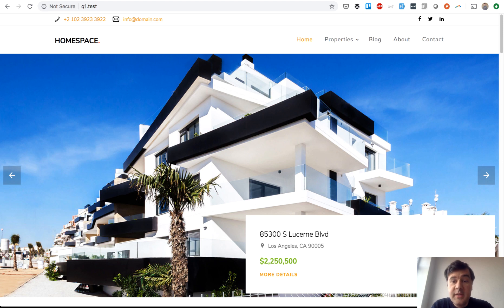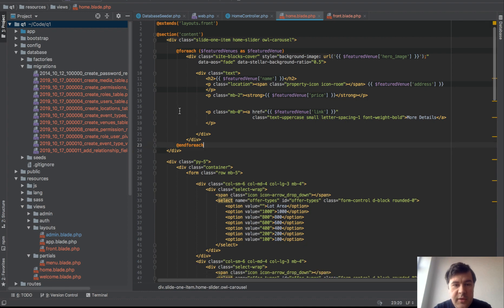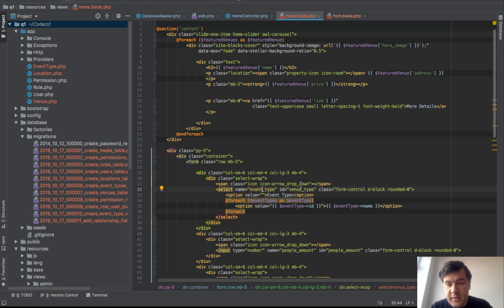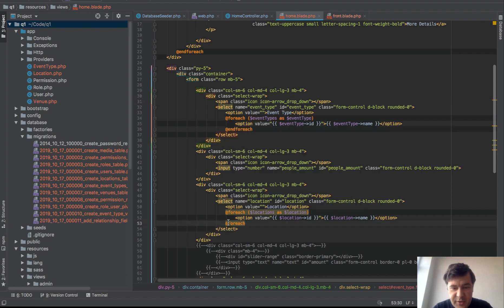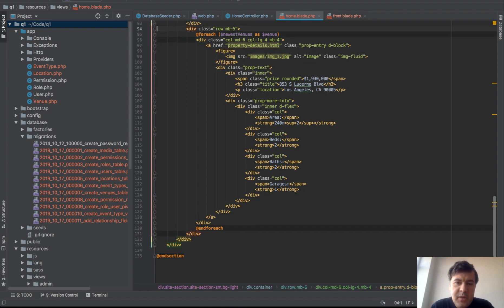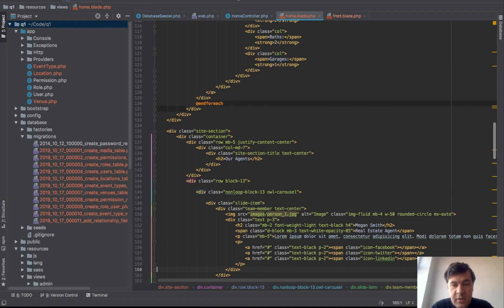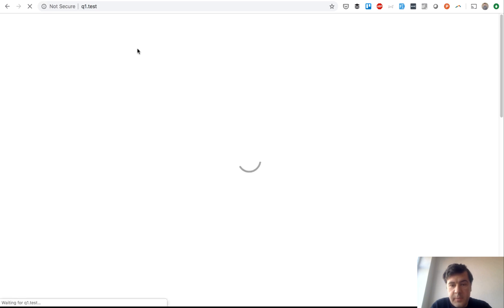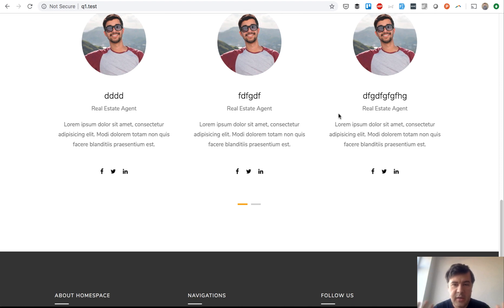[Live-Coding] Laravel Real Estate Venues: Part 3/7 - Homepage with Data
In third part of the series, I fill the homepage with real data from the database, and we finalize the actual homepage blocks how it would look.